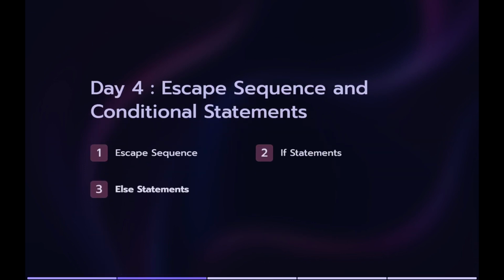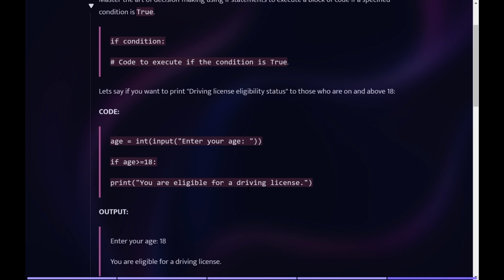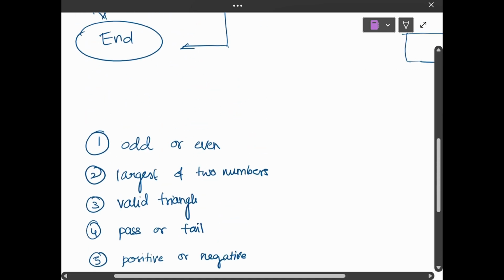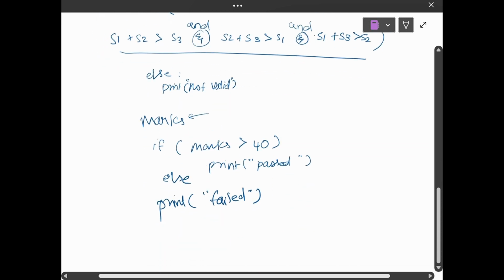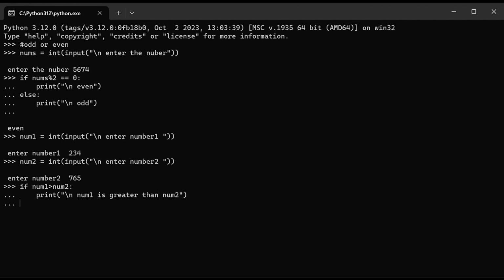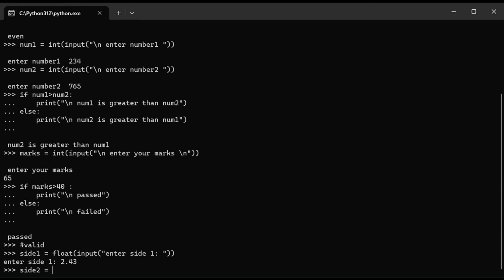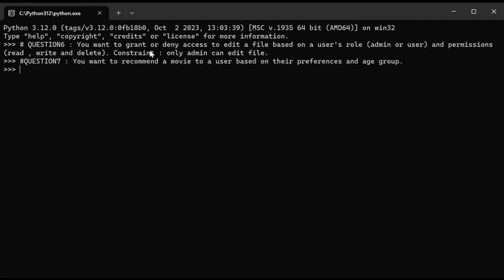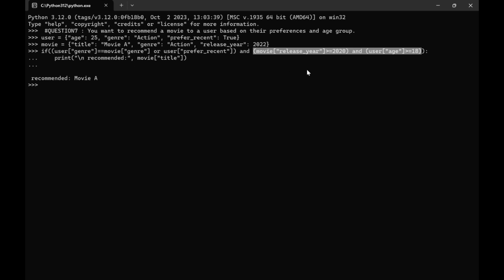Python Pro | Day 4 | Conditional Statements | Sai Mirra | CRESCENT TECHNOCRATS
Day 4 of Python Pro Event by CTC: Mastering Conditional Statements - Making Decisions in Python! 🐍💡 Explore the fundamental aspects of conditional statements. Let's code and conquer! 💻🌟